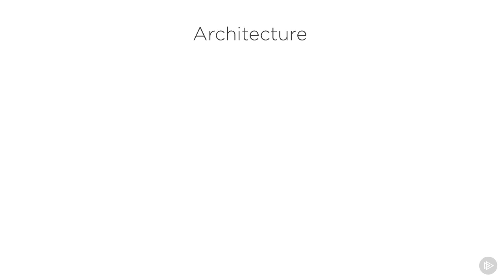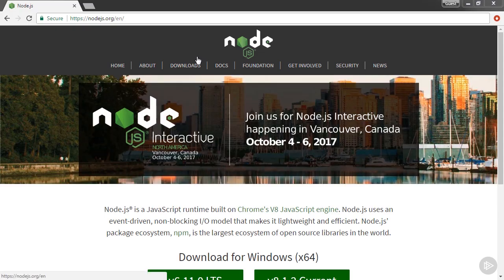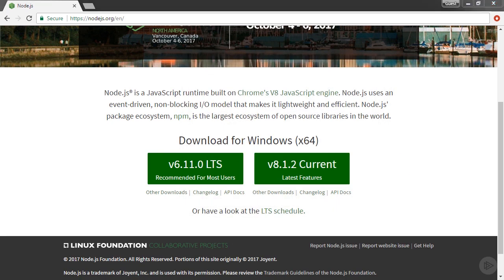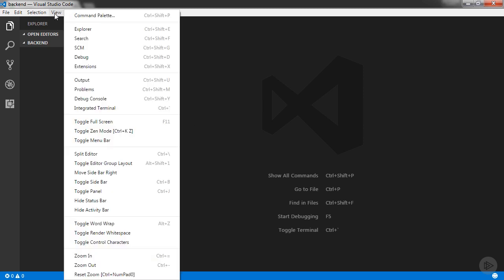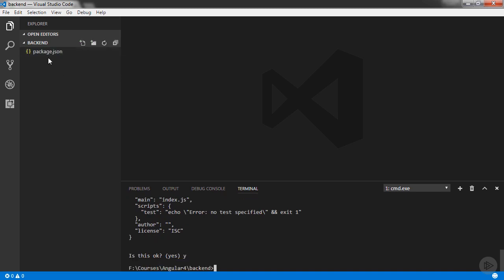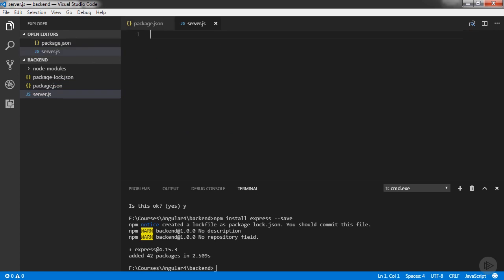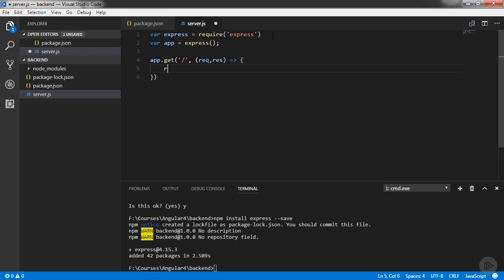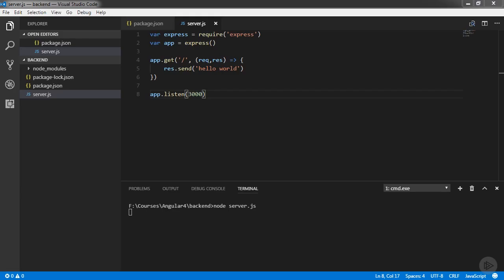Architecture and Back end Setup building angular application mean stack m1 02